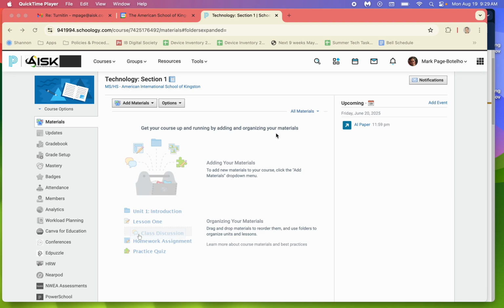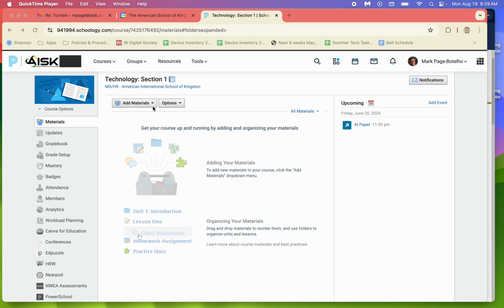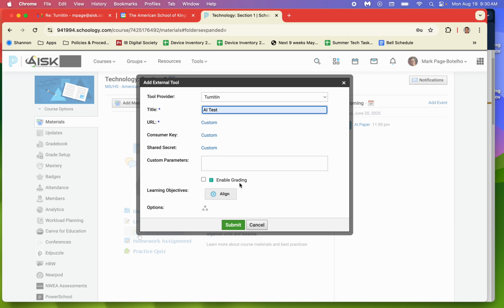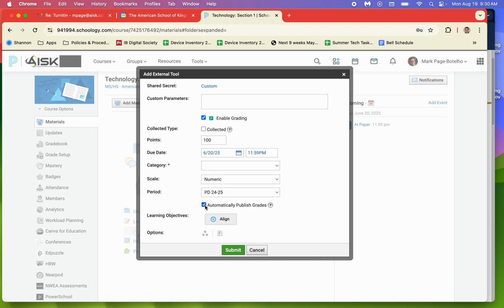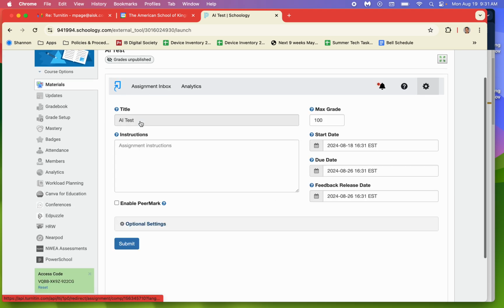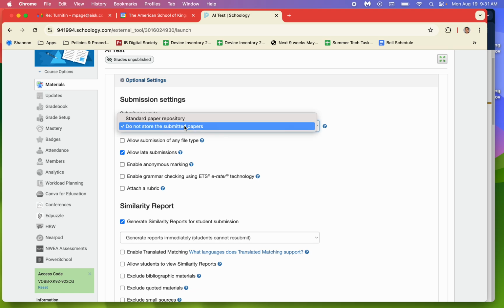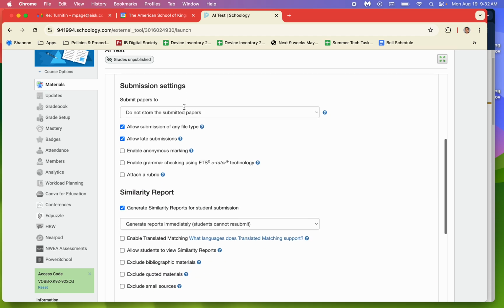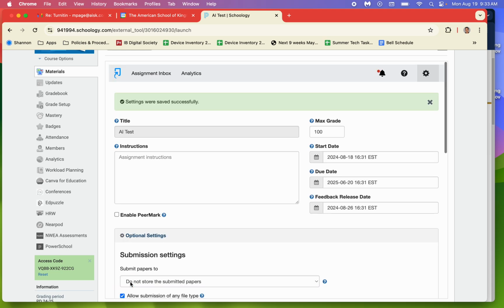TurnItIn Assignment Settings in Schoology